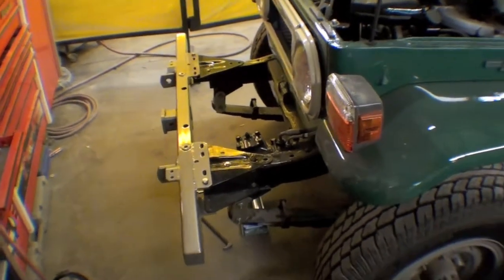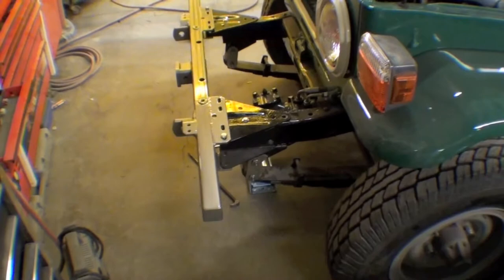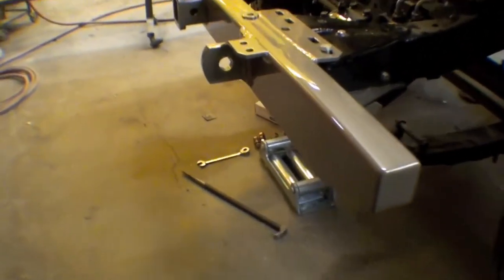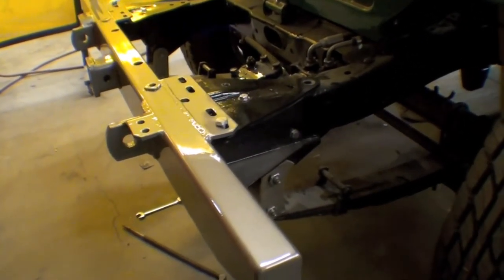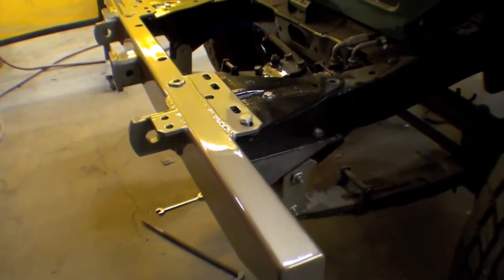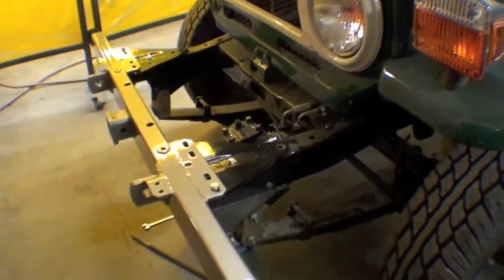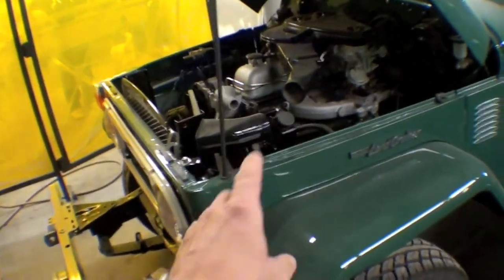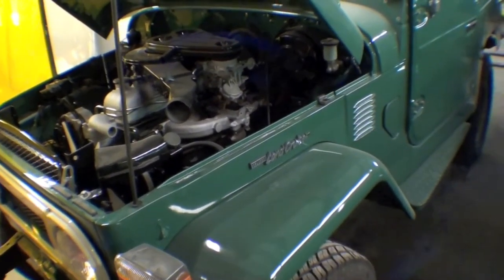Restoration 1976 FJ40- Previous Customer | Video 135